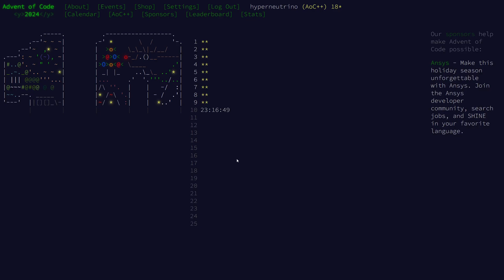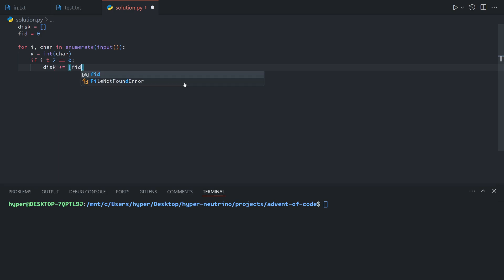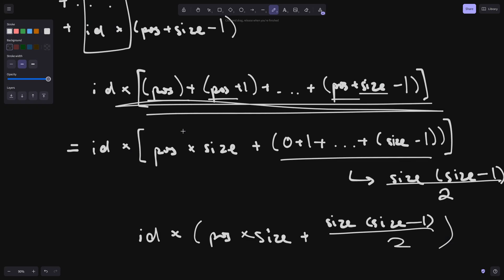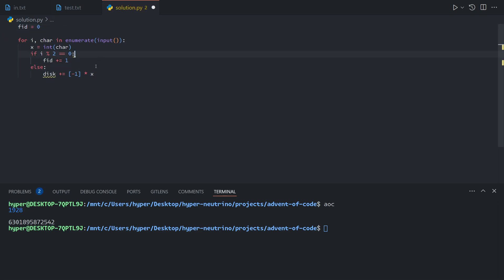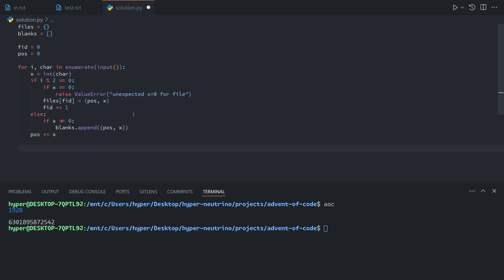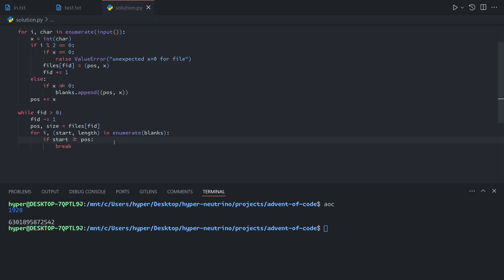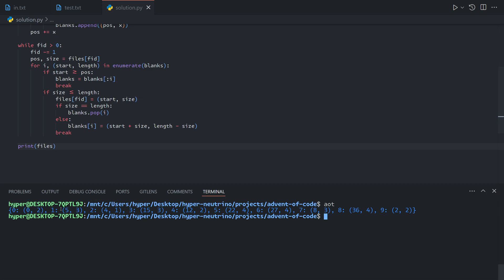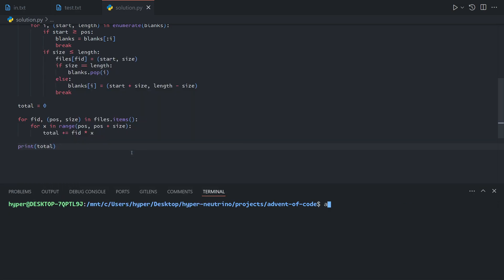Advent of Code 2024 | Day 09 "Disk Fragmenter"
0:00 Part 1
4:16 Part 2